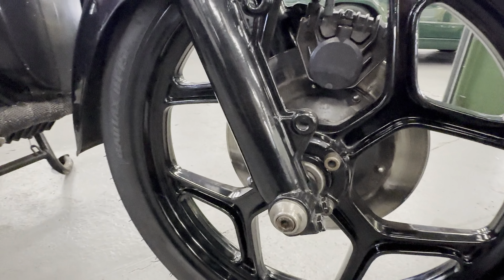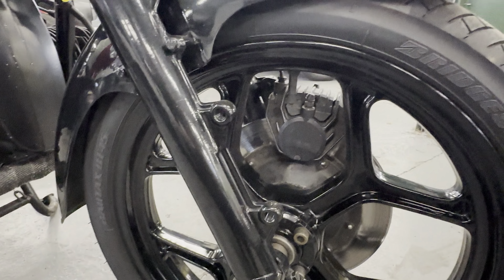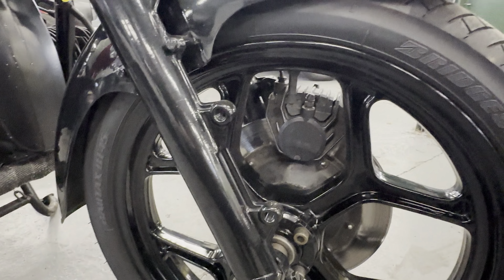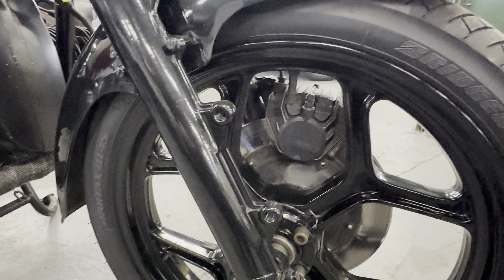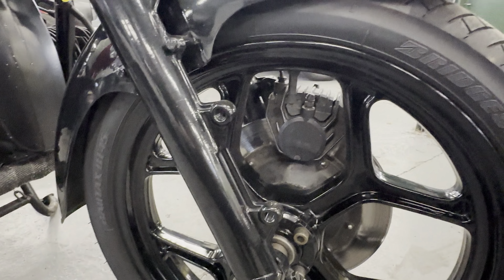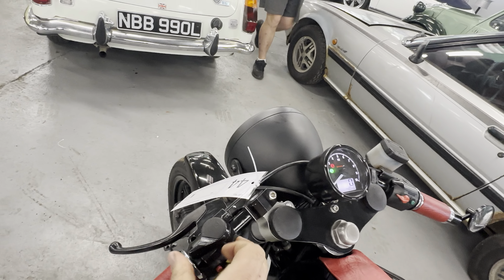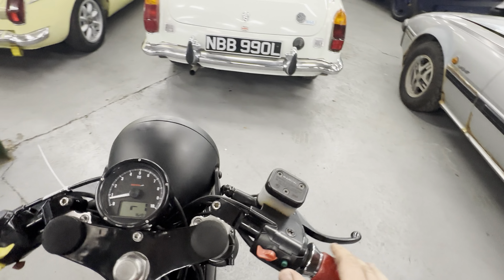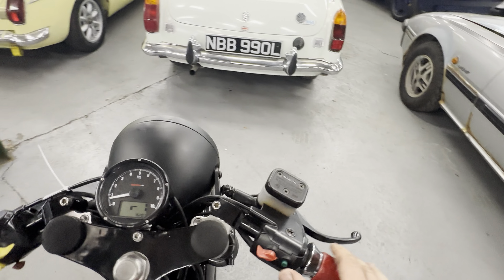BMW R80 Cafe Racer